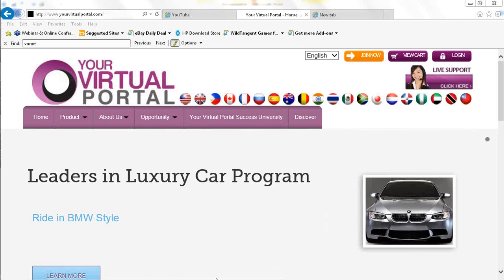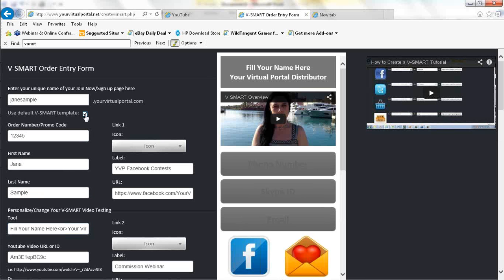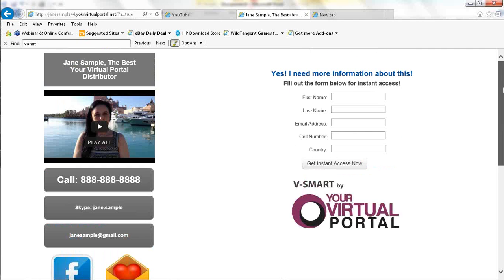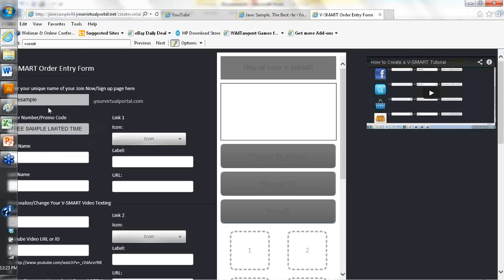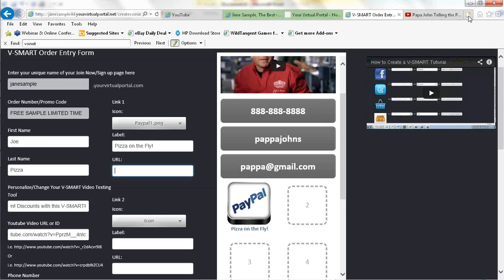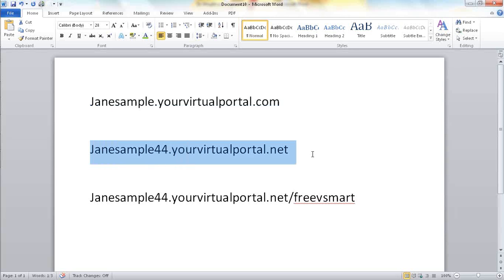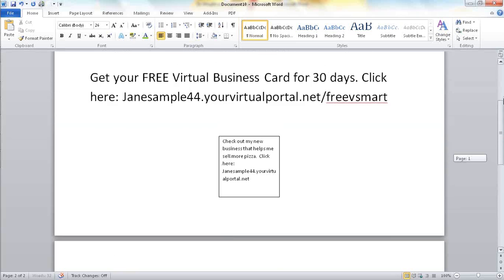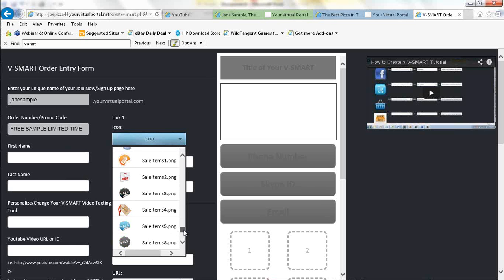How to Connect V SMART to Sell Anything Training with CEO